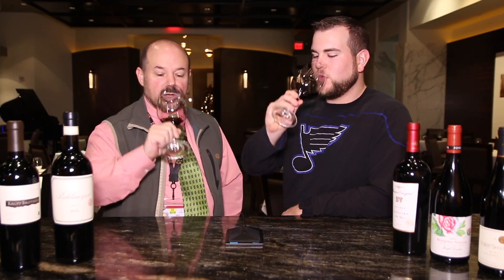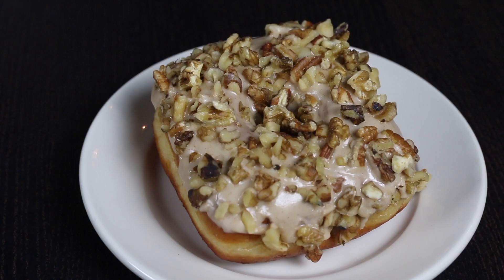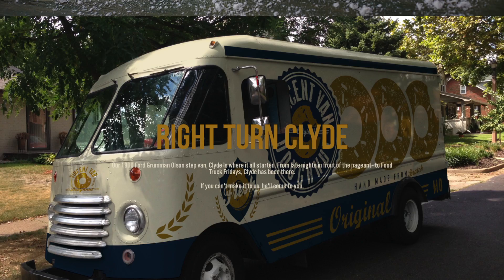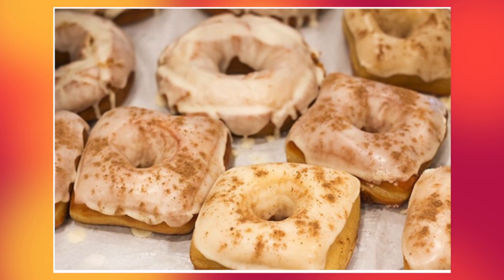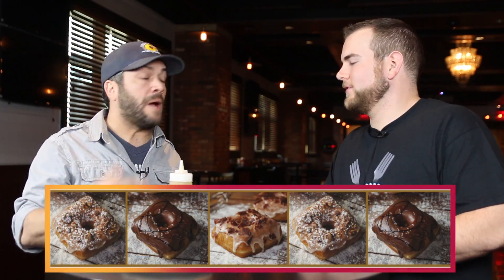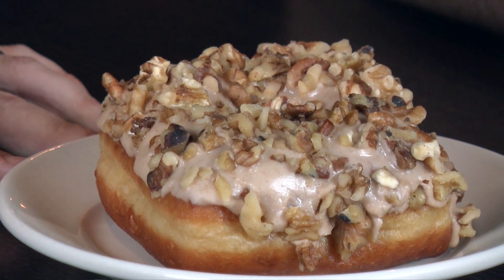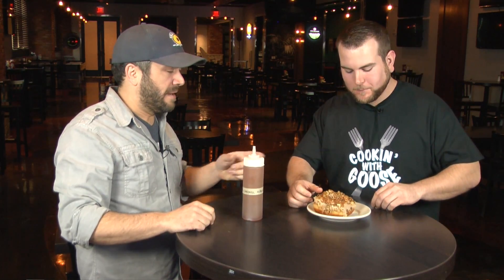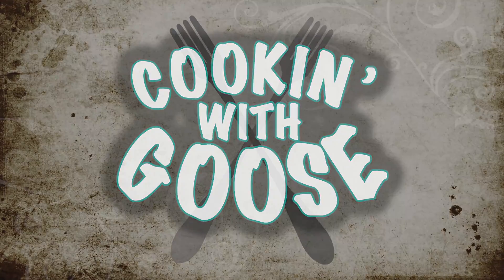Cookin With Goose - Vincent Van Doughnuts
Watch Goose talk to Vincent from Vincent Van Doughnuts about our March featured doughnut in Hollywood & Grind. You gotta come try one out at Hollywood Casino St. Louis!